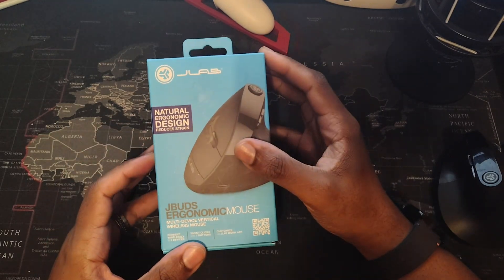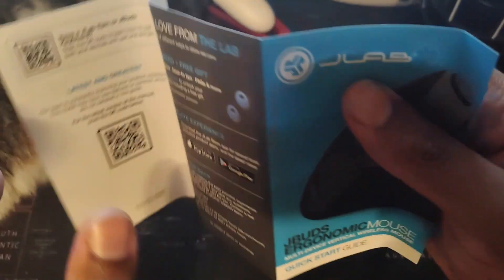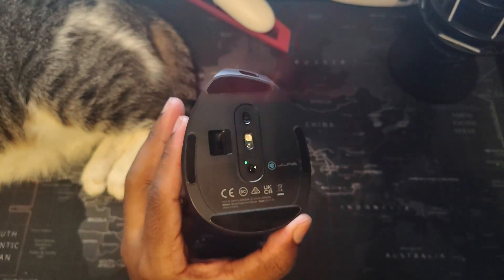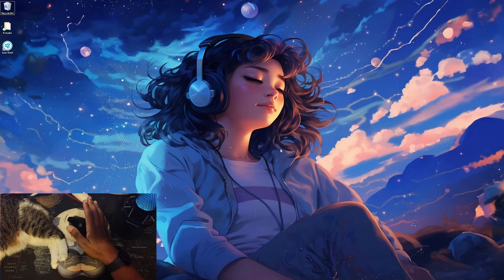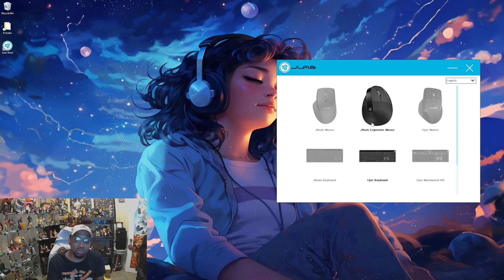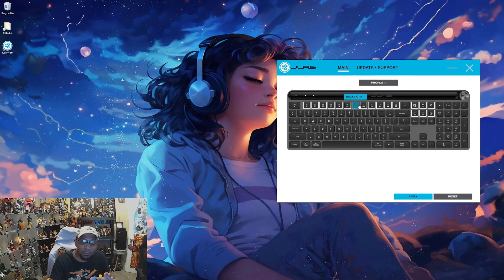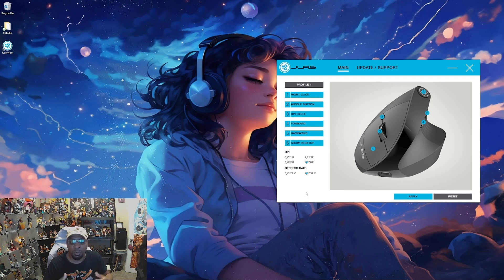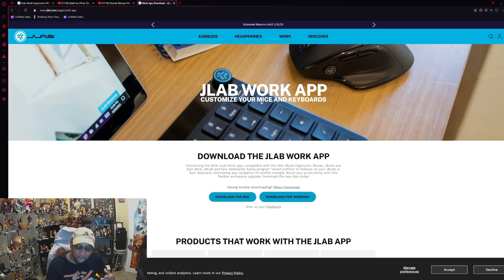Jlab Jbuds Ergonomic Mouse Review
Link to Jlab jbuds mouse

TIMESTAMPS
01:43 - Unboxing
06:18 - How to use mouse
09:26 - JLab work app
17:20 - Conclusion